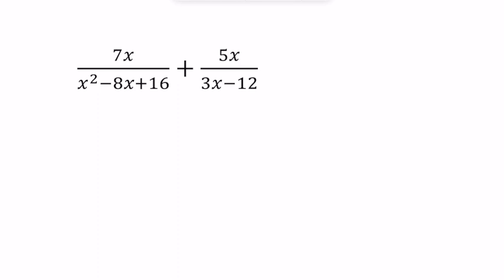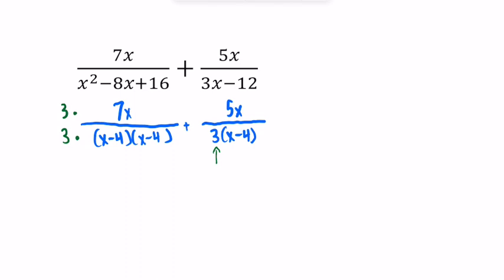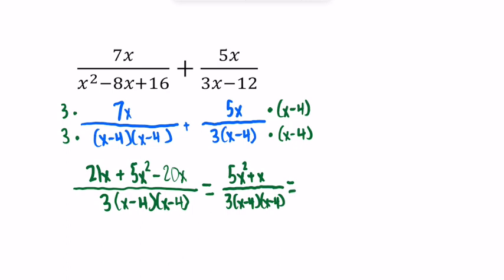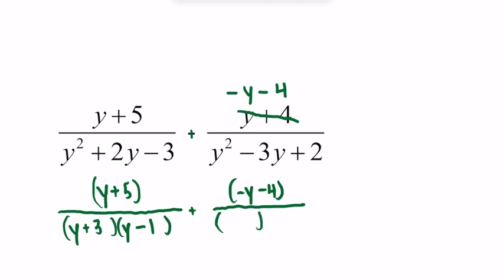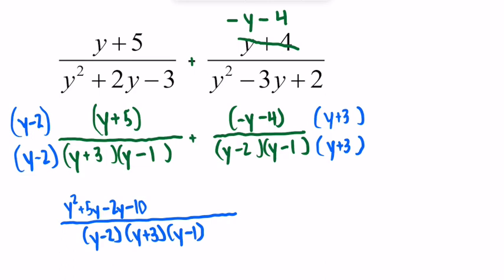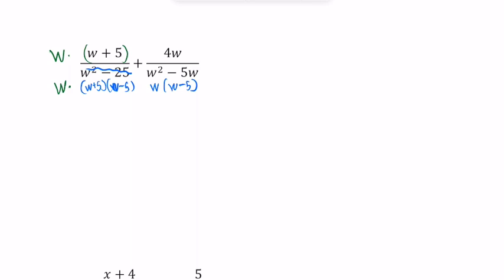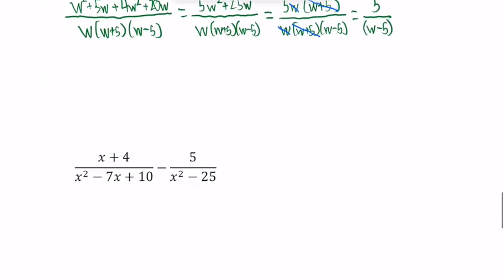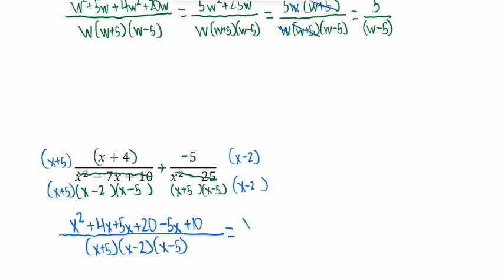Adding and subtracting formulae, different denominators (Add/Subtract Rational Expressions 3 of 3)